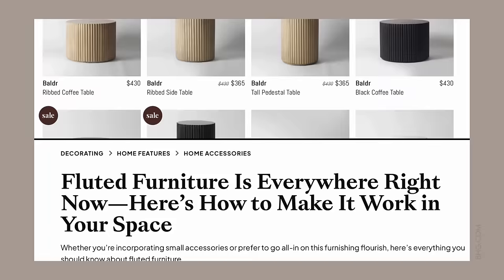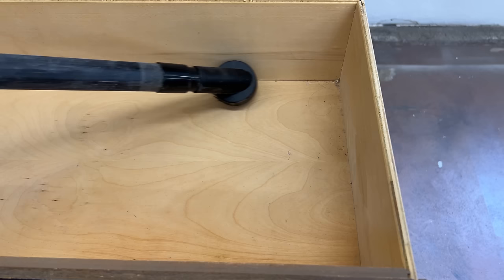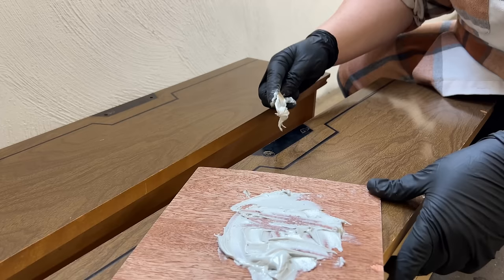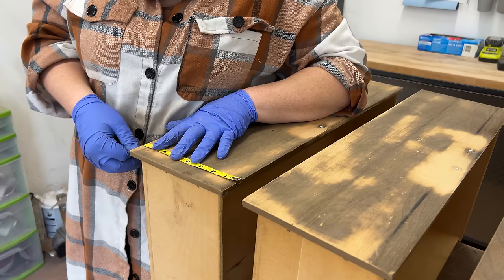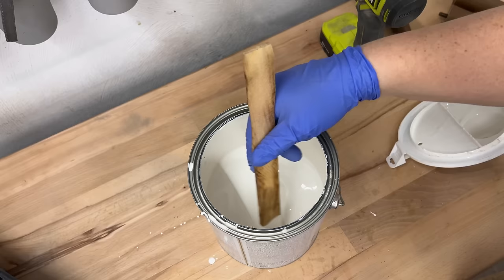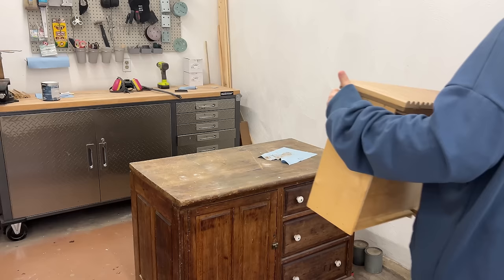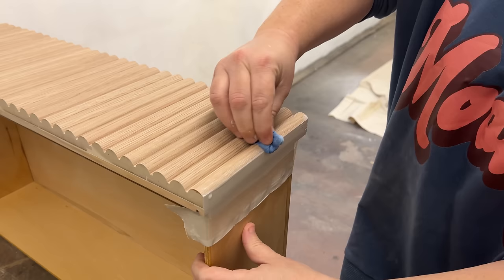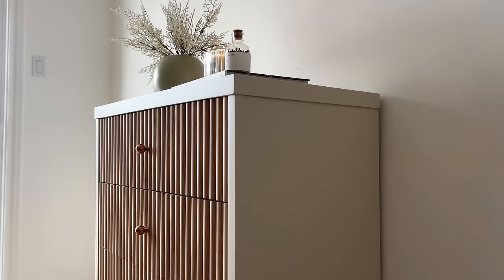DIY Fluted Dresser | A Mid Century Modern Thrift Flip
Hey everyone, Katie here from SALVAGED by k. scott! In this week's video, we're taking a forgotten laminate chest of drawers and turning it into a stunning piece of fluted furniture art, perfect for any home looking for that touch of mid-century modern charm with a contemporary twist.

+Surf Prep 5” Orbital Sander
+150 & 400 grit sandpapers
+MURdesign Round Fluted Wall Panels (Home Depot Canada ONLY)